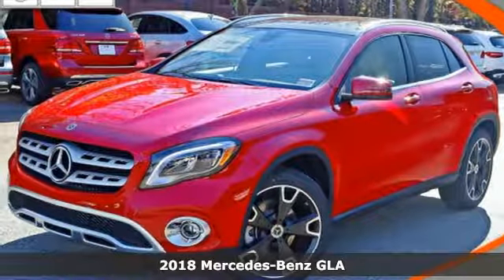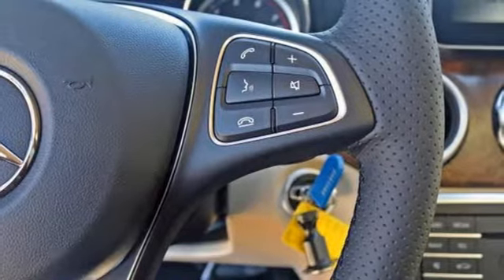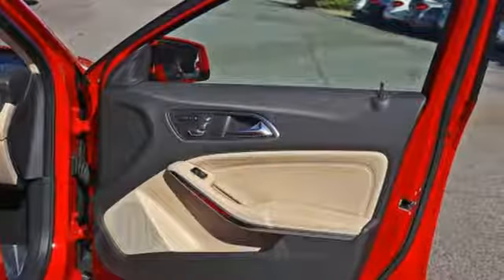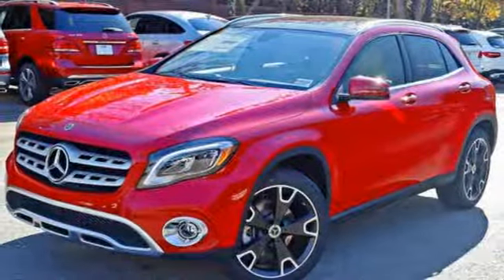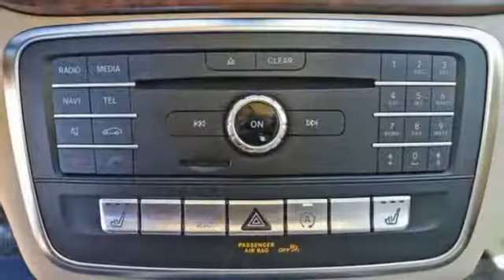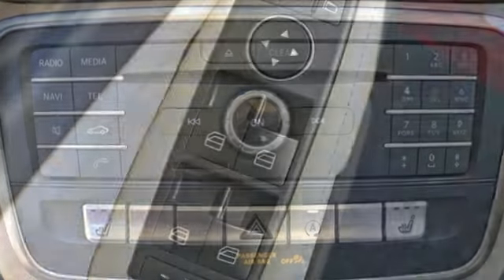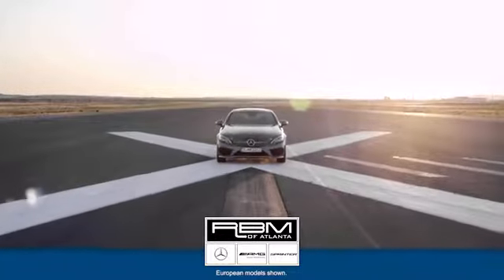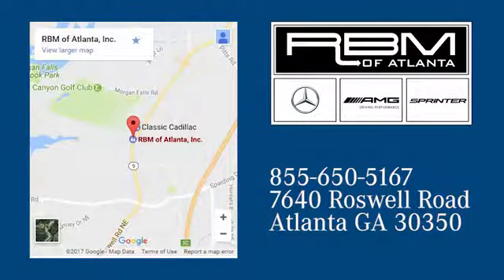New 2018 Mercedes-Benz GLA Atlanta GA Sandy Springs, GA K9916 - SOLD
Year: 2018
Make: Mercedes-Benz
Model: GLA
Trim: GLA 250
Engine: 4 Cyl. 2.0 L
Transmission: Automatic
Color: Jupiter Red
Interior: Sahara Beige
Stock #: K9916
VIN: WDCTG4EB5JJ443387
WHEELS: 19 5-TWIN-SPOKE, MATTE BLACK -inc: Tires: 235/45R19 All-Season, WHEEL LOCKS, SMARTPHONE INTEGRATION -inc: Android Auto, Apple CarPlay, Smartphone Integration (14U), SATIN BROWN POPLAR WOOD TRIM, SAHARA BEIGE, MB-TEX UPHOLSTERY, PREMIUM PACKAGE -inc: KEYLESS GO, Heated Front Seats, Blind Spot Assist, SIRIUSXM Satellite Radio, HANDS-FREE ACCESS, PANORAMA SUNROOF, LED LOGO PROJECTOR, JUPITER RED, ILLUMINATED STAR. This Mercedes-Benz GLA has a powerful Intercooled Turbo Premium Unleaded I-4 2.0 L/121 engine powering this Automatic transmission.*These Packages Will Make Your Mercedes-Benz GLA GLA 250 The Envy of Your Friends *BEIGE ROOF LINER, Wireless Streaming, Window Grid Antenna, Urethane Gear Shift Knob, Trunk/Hatch Auto-Latch, Trip Computer, Transmission: 7-Speed DCT Dual-Clutch Automatic -inc: touch shift, Eco and Sport shift program, Tracker System, Tires: 225/40R18 All-Season, Tire Specific Low Tire Pressure Warning, Systems Monitor, Strut Front Suspension w/Coil Springs, Smart Device Integration, Side Impact Beams, Roof Rack Rails Only, Rigid Cargo Cover, Remote Releases -Inc: Power Cargo Access, Remote Keyless Entry w/Integrated Key Transmitter, 4 Door Curb/Courtesy, Illuminated Entry and Panic Button, Refrigerated/Cooled Box Located In The Glovebox, Driver / Passenger And Rear Door Bins and 1st Row Underseat Storage, Redundant Digital Speedometer.* Stop By Today *A short visit to RBM of Atlanta located at 7640 Roswell Road, Atlanta, GA 30350 can get you a tried-and-true GLA today!

Address:
7640 Roswell Road